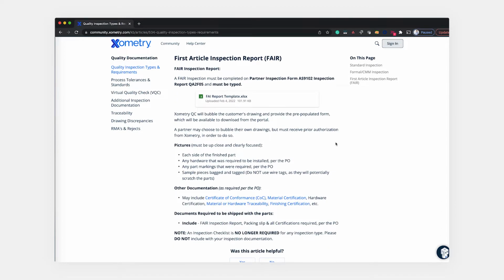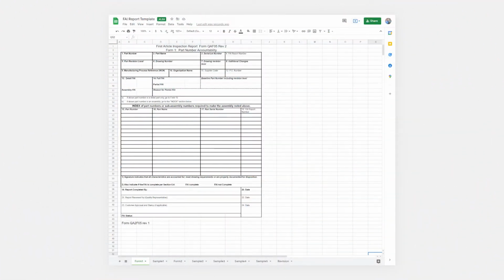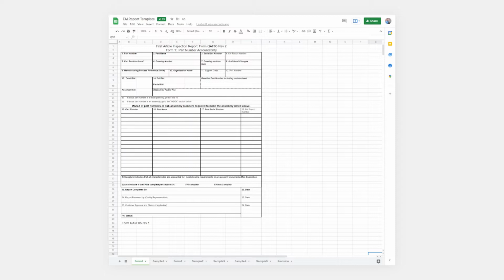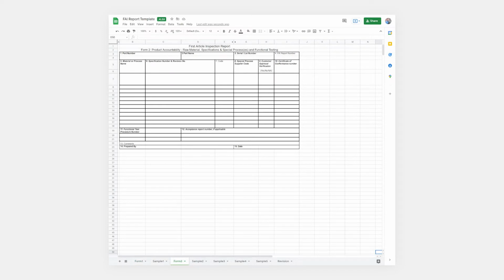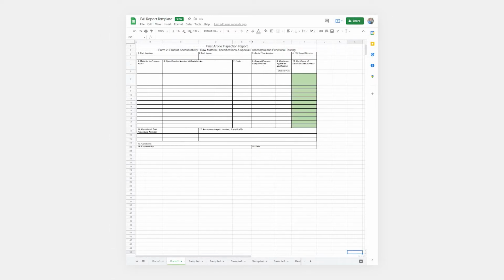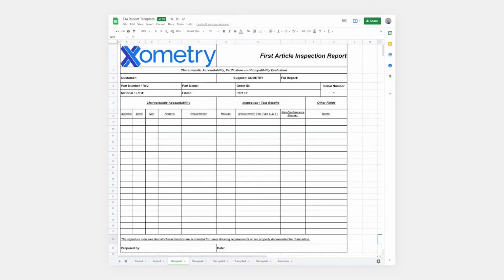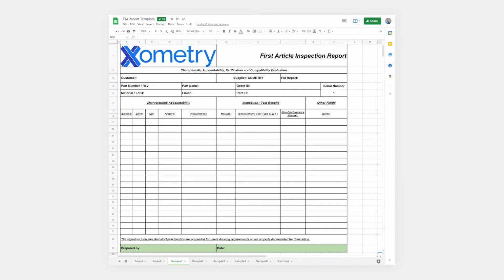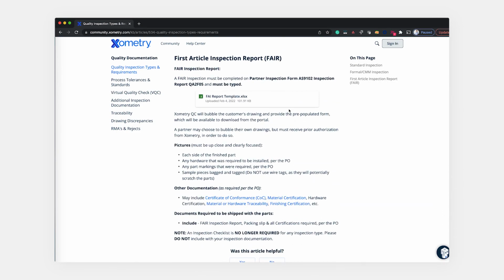Quality Corner EP12 | How to Complete a First Article Inspection Report for Xometry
In this episode of Quality Corner, Amanda Bower, VQC Quality Manager at Xometry, walks you through how to complete a First Article Inspection (FIA) Report for Xometry work.